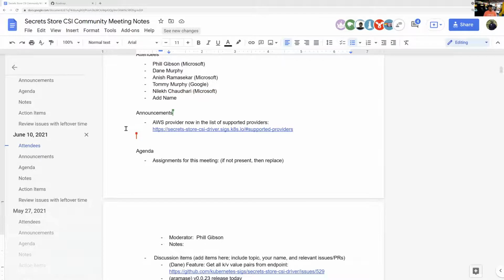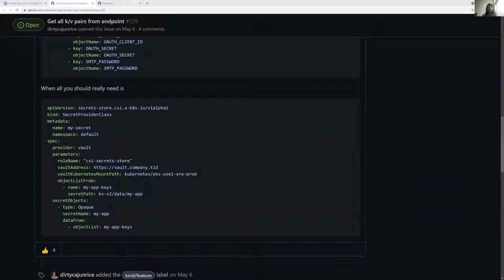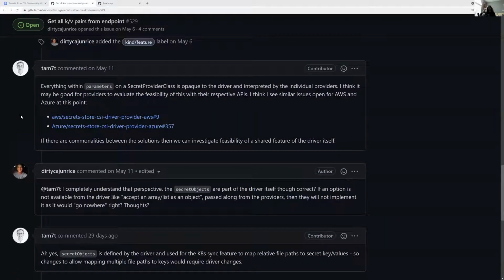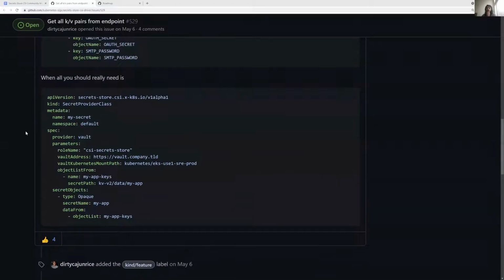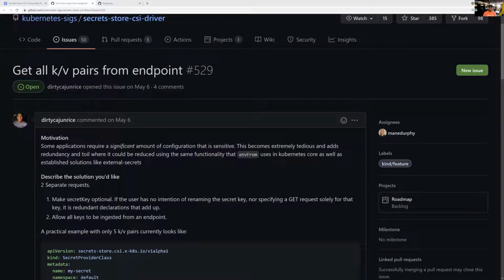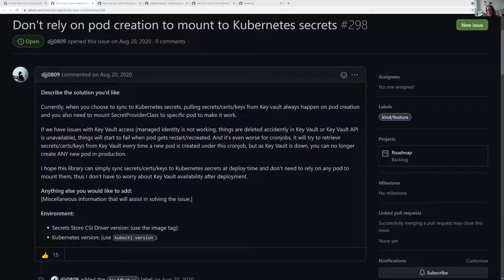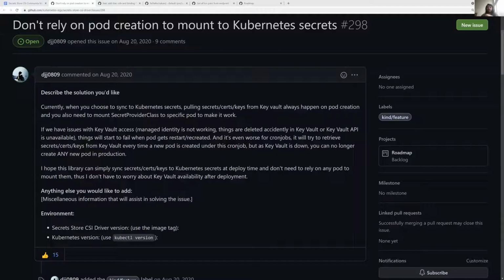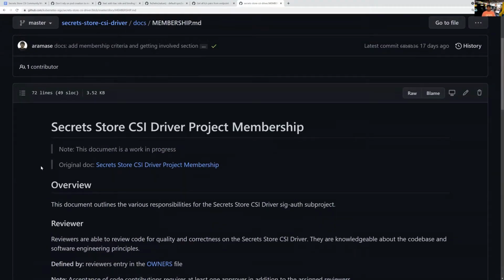Secrets Store CSI Community Meeting - 2021-06-10